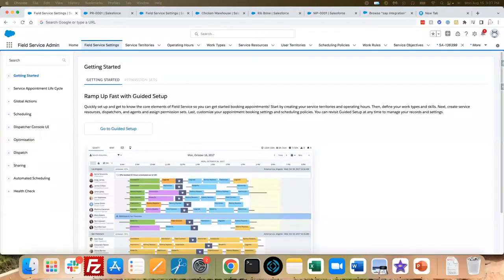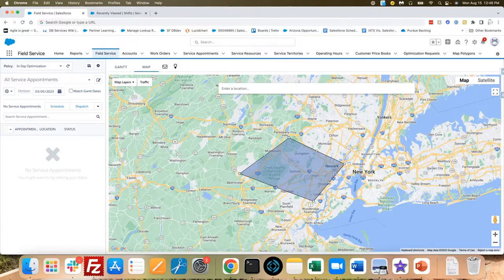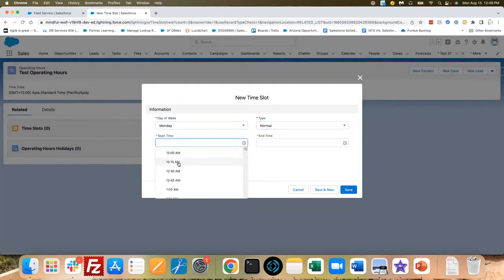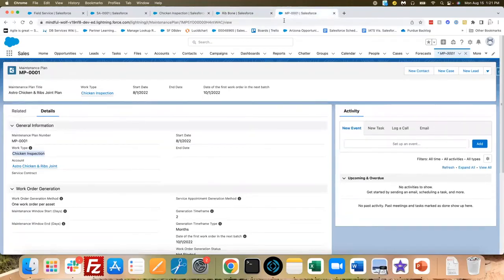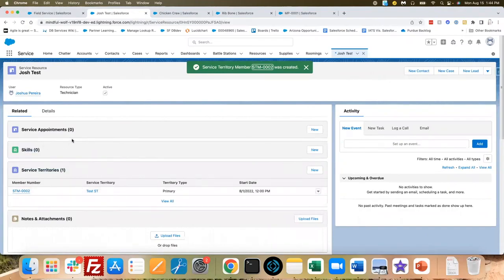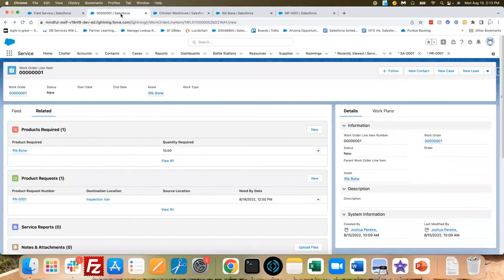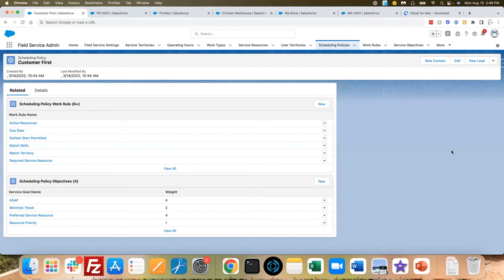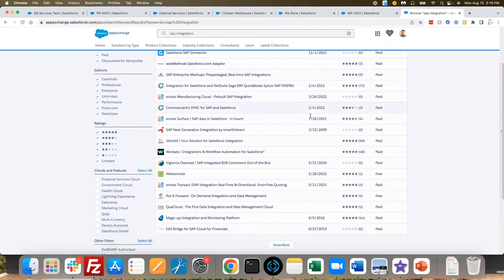Salesforce Field Service Implementation Guide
The possibilities for building a custom Salesforce Field Service implementation are nearly endless. This 8-step guide provides a comprehensive overview of how to effectively leverage the powerful management tools Field Service offers.

You'll learn:
🛠️ The 8 key steps to a successful Field Service implementation
📅 How to manage scheduling, dispatch, and mobile workforce tools
✅ How to leverage Field Service's full toolset for your organization

A clear implementation plan means your field team gets the tools they need without the trial and error.